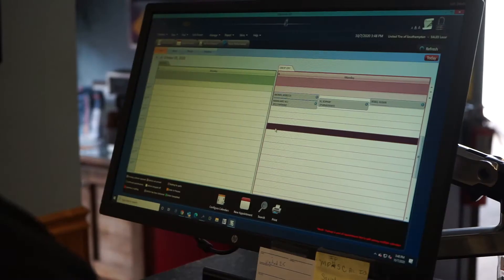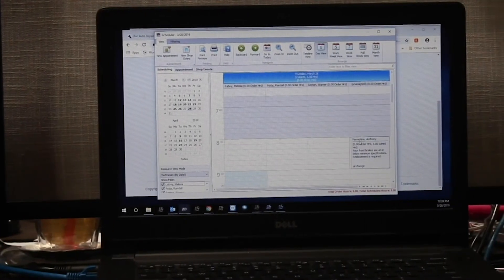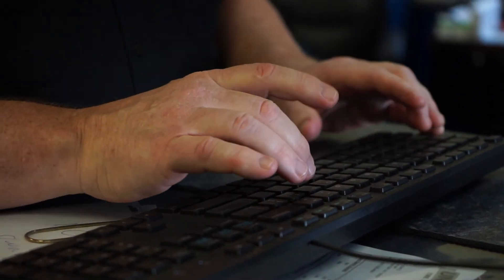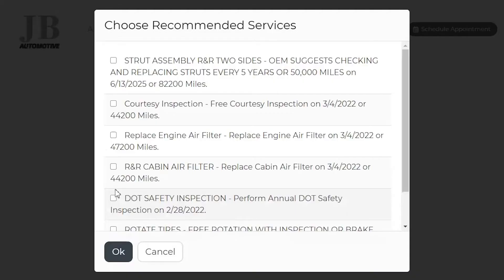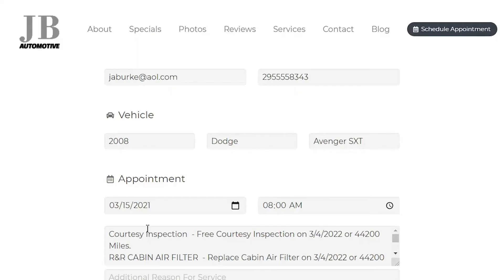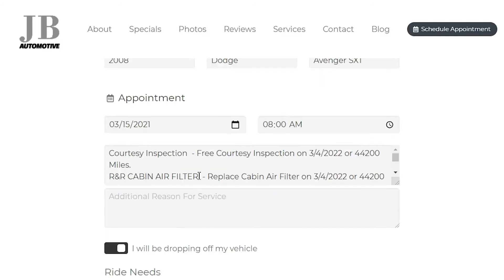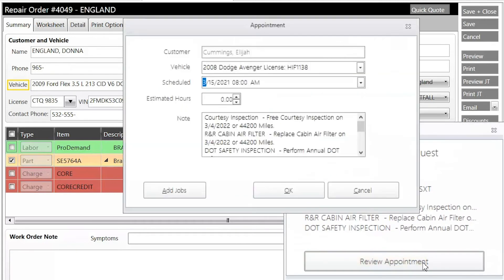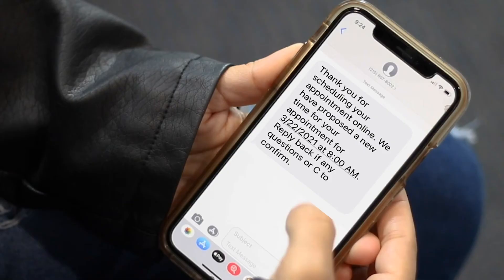Pit Stop Website Appointment Scheduling Tool